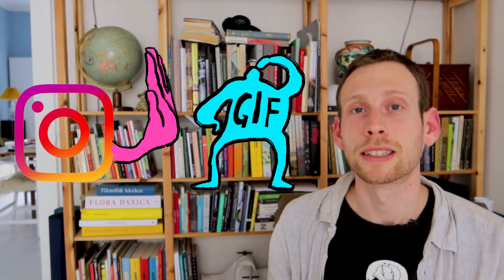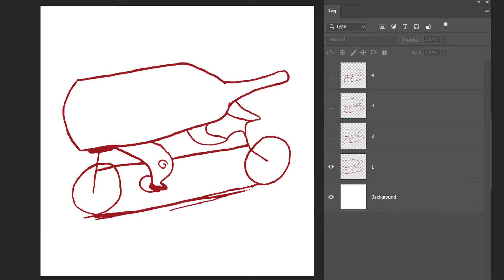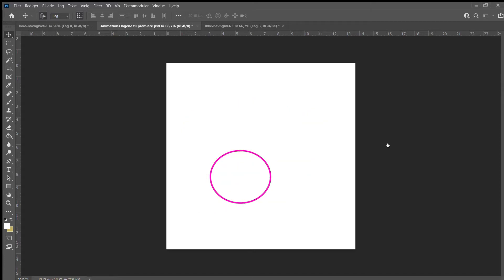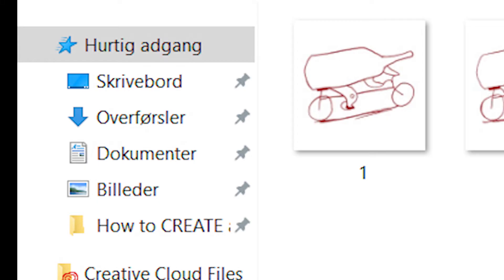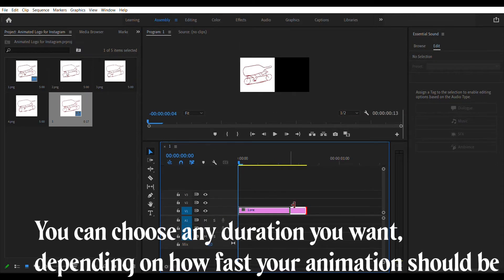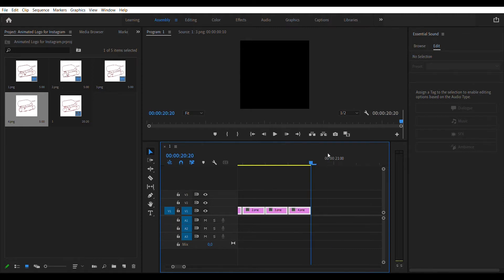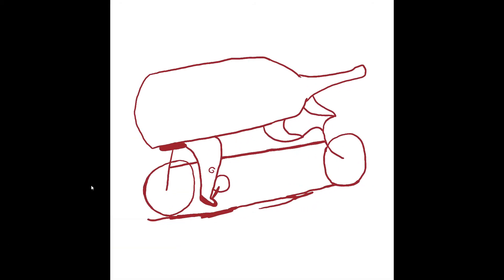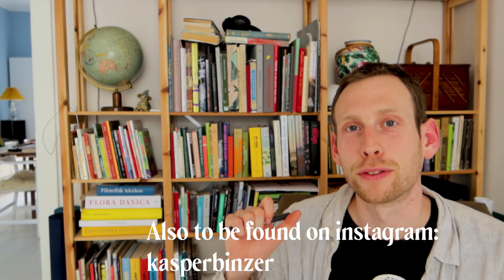Guide: Create a GIF that Works for Instagram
It annoys me that Instagram does not accept GIF's, so I made this guide/tutorial.
Step by step I show how I loop 4 layers in Adobe Premiere Pro and thus create an animation, export it as an MP4-file and then use as I would have used a GIF for Instagram. It's EASY people!

00:00 Start
00:21 Setting up the document in Adobe Photoshop
00:35  Explaining my layers
01:21 Saving the layers as PNG's
02:00 Assembling layers in Adobe Premiere Pro
02:25 How to make the layers loop like a GIF
02:55 Exporting as an MP4
03:19 Sending MP4 and uploading it
Go hunt some likes!